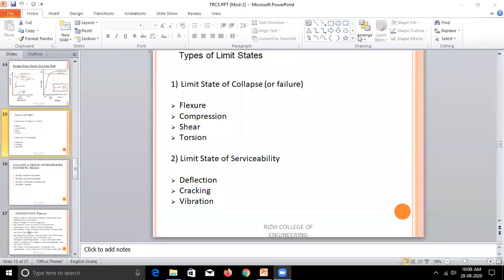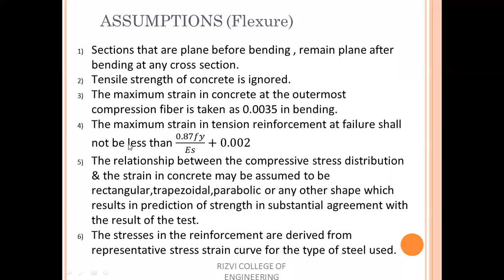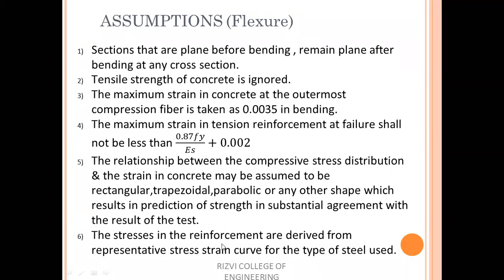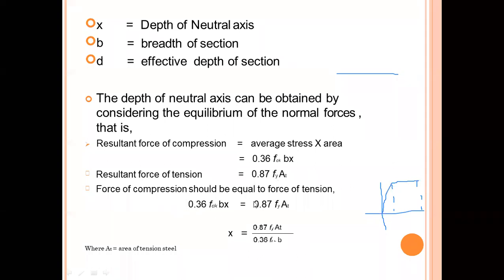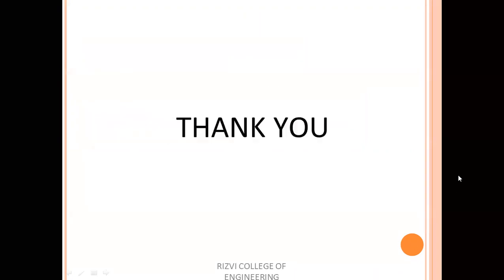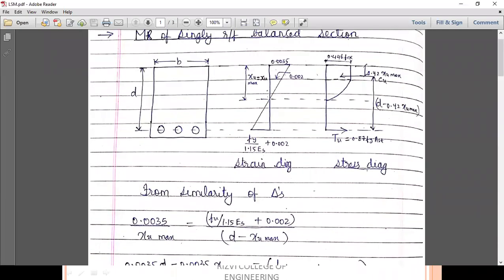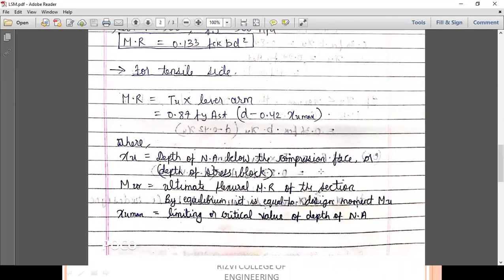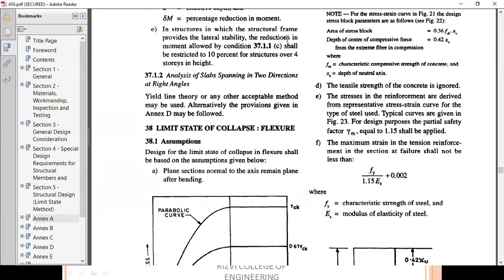Lec 11B| Introduction to Limit State Method, Part-2 | RCC | Civil Engg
Introduction to Limit State Method (Part 2)